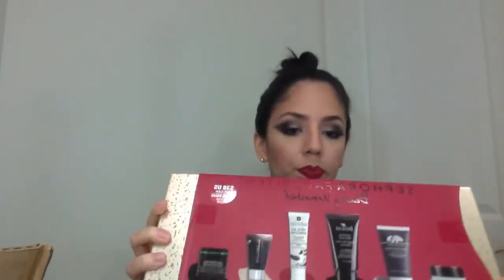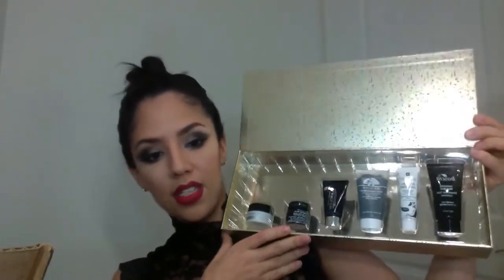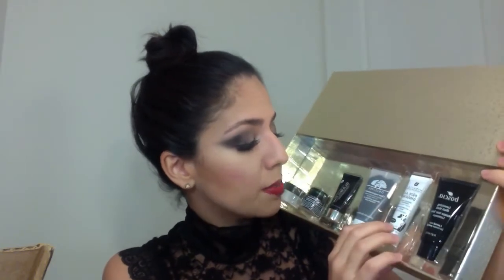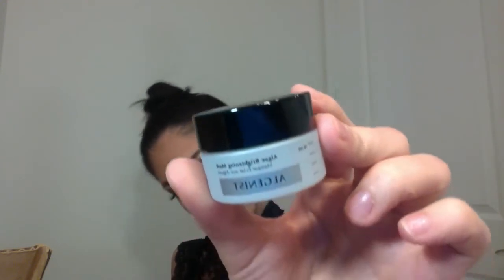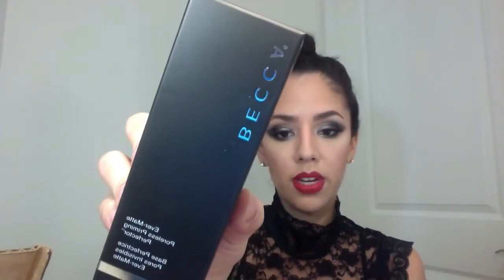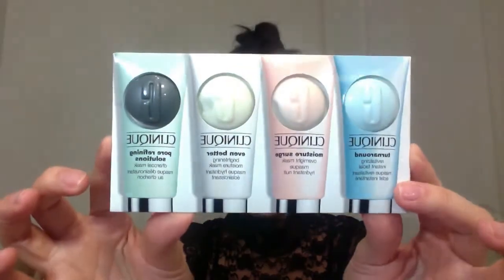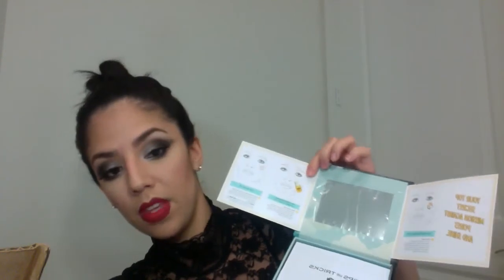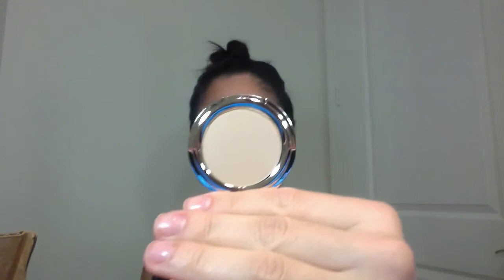Sephora Haul/Unboxing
Hi Dolls!!! Hope you love it!!! A unboxing/haul for you!! Lots of Hugs!!
The makeup look you see on this video will be up soon.

Periscope lola castillo

Muahhh :)